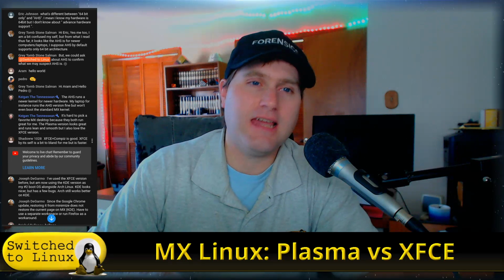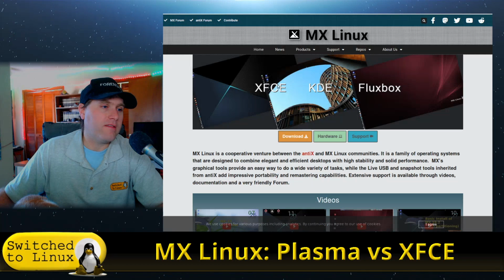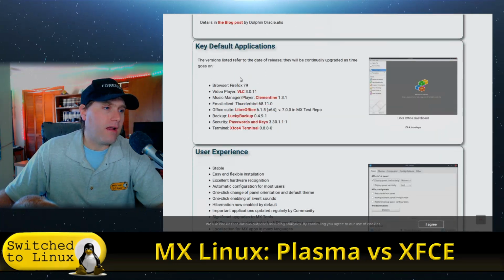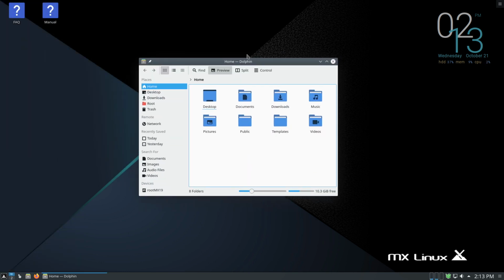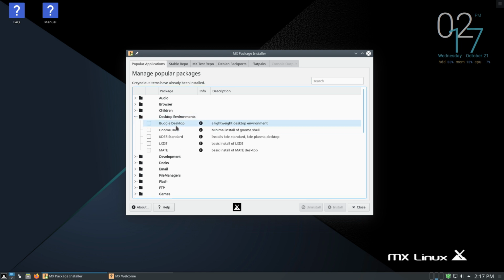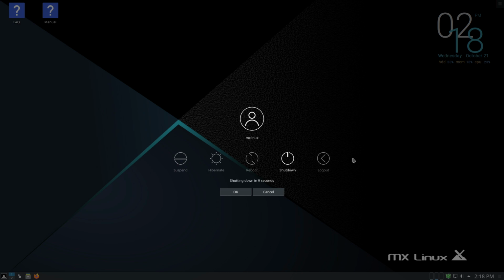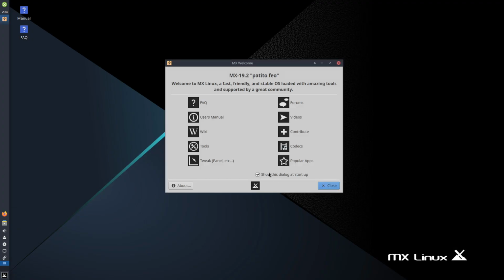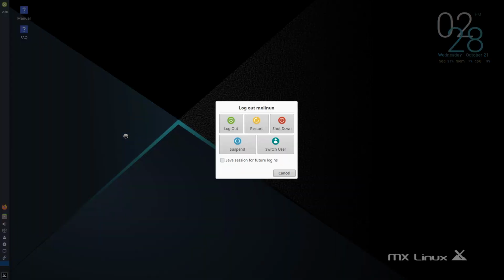MX Linux: Plasma vs XFCE | DistroWars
This week in DistroWars, we have a civil war between MX Linux! Which should you choose between the classic XFCE and the new KDE version? Here we will look at the two distros side by side.

Support Switched to Linux!
🐸 Gab: @switchedtolinux
💡 Minds: @switchedtolinux